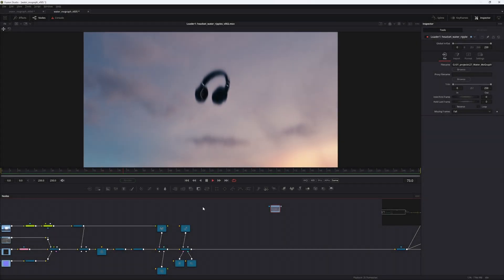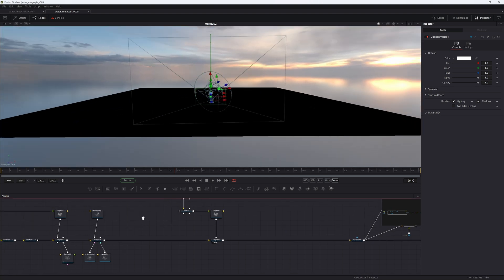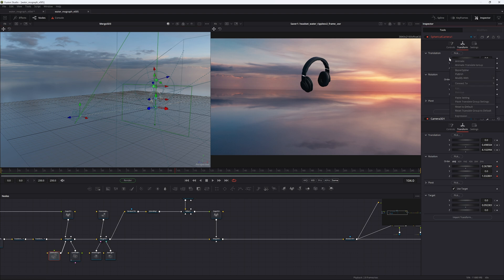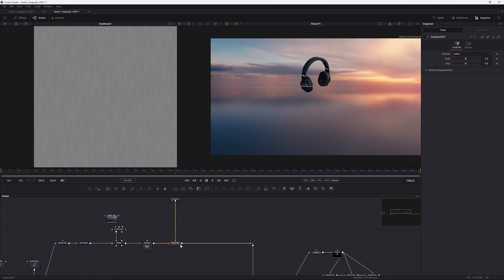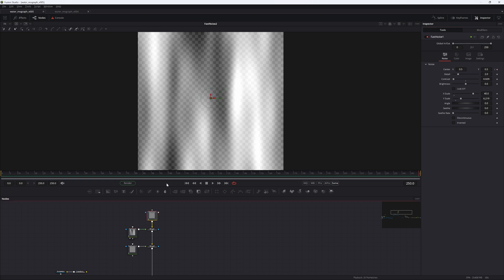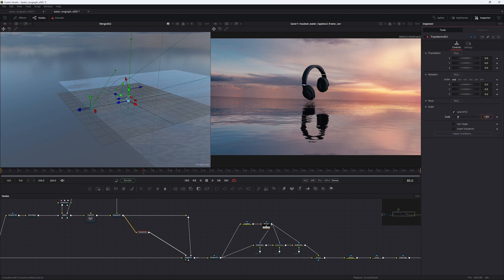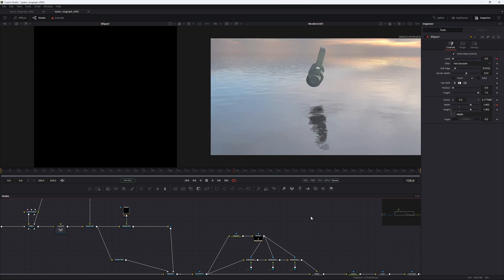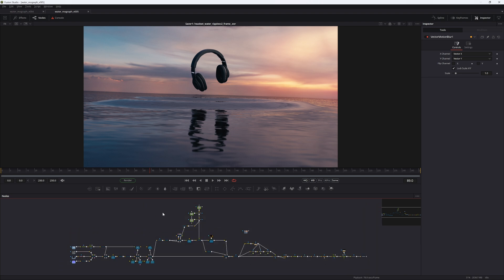Easily Create Stunning 3D Water | DaVinci Fusion Tutorial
In this advanced 3D vfx tutorial, we’ll explore how to create a CG Ocean with realistic surface reflections inside Fusion’s native 3D system, using a combination of Fast Noises as Displacement Maps and Bump Maps , to get a similar result as to what you would get out of Blender’s Cycles. You’ll learn how to set up a Spherical Camera for the rendering reflections, and connecting these to SphereMaps for realistic shading. This technique is never before seen in a Resolve or Fusion tutorial, and it’s crazy that this has been  possible to do all this time. It’s extremely useful for both VFX and Motion Graphics. Take that, After Effects!

Anyways, thank you for checking out the video, leave a comment on what you want to see in the future!

Chapters:
00:00-02:30 Setting up the scene
02:30-04:12 Reflection Shader
04:12-06:19 Fixing the Spherical Camera
06:19-09:37 Setting up the Displacements
09:37-10:37 Animating Ocean
10:37-12:02 Creating Bumpmaps
12:02-13:15 Scaling up the Ocean
13:15-16:27 Creating Ripples
16:27-18:00 Creating More Displacements

I am using the Blackmagic Fusion Standalone application, but everything I do here can be done in the Fusion page of DaVinci Resolve.